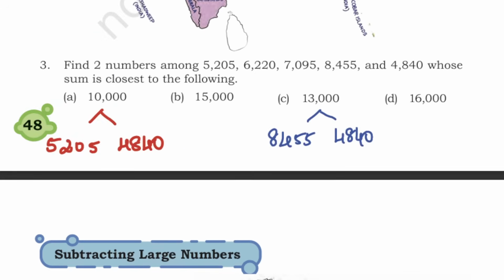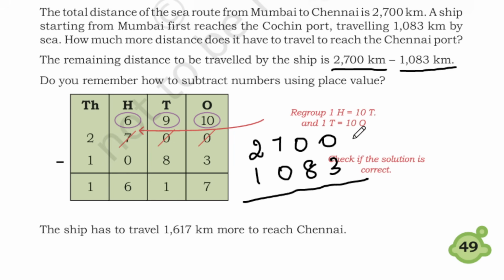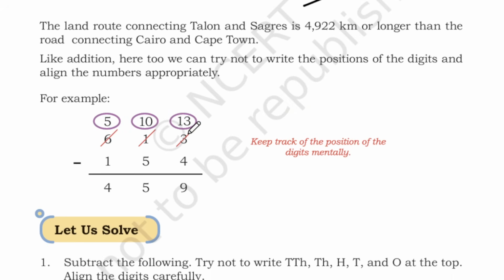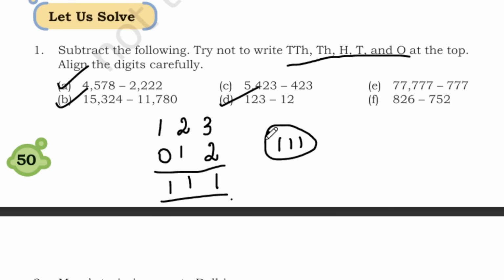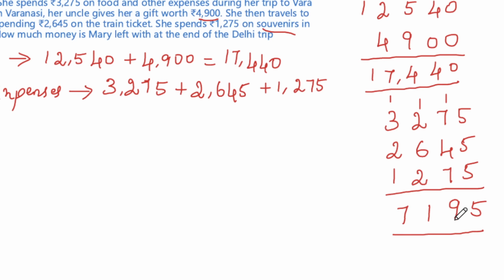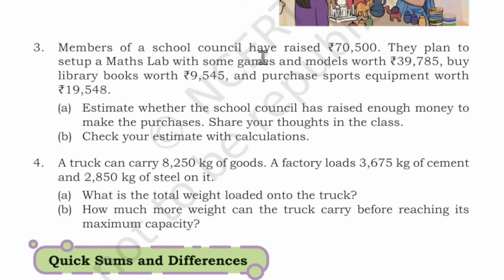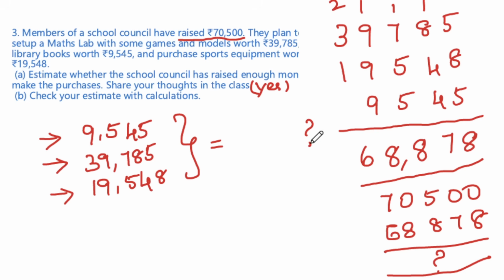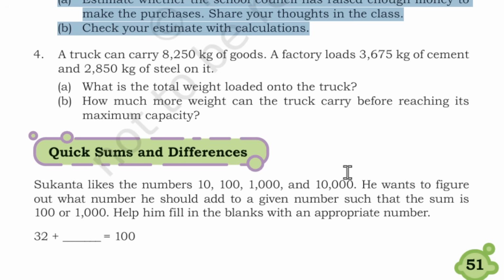Page (49-51) We the Travellers — II / Class 5 Maths Chapter 4 / Exam Worksheet / Join the channel.